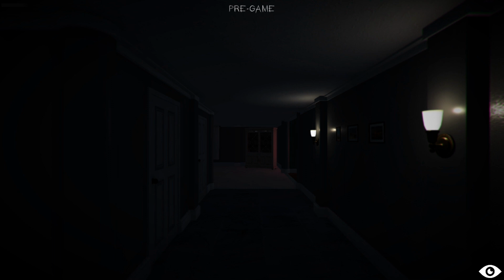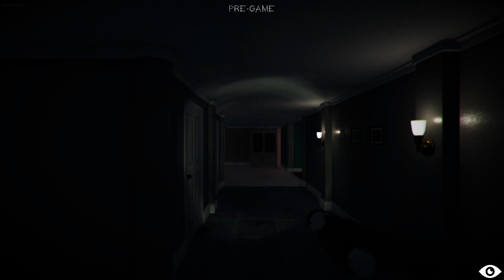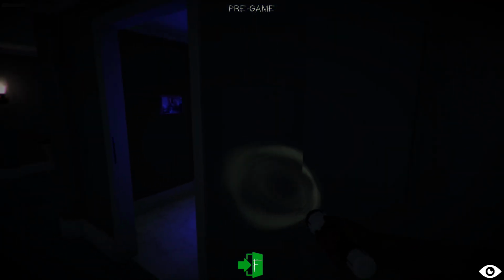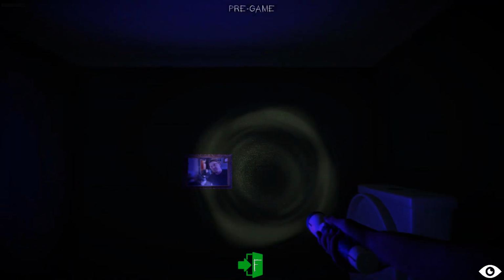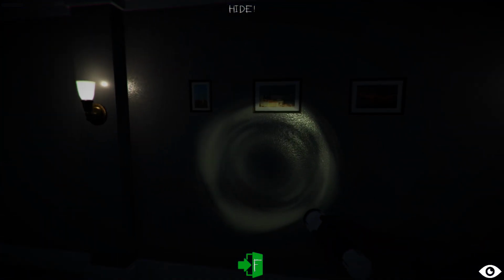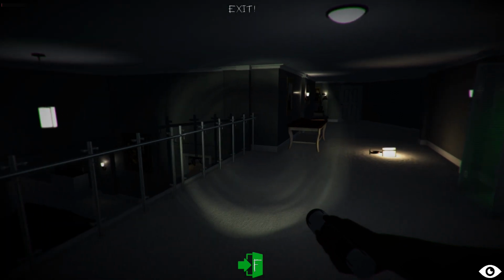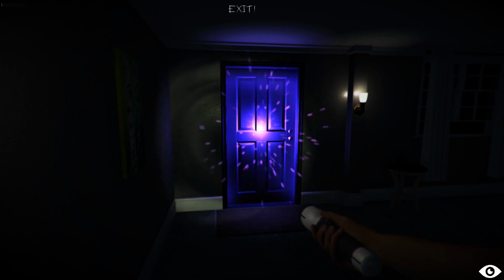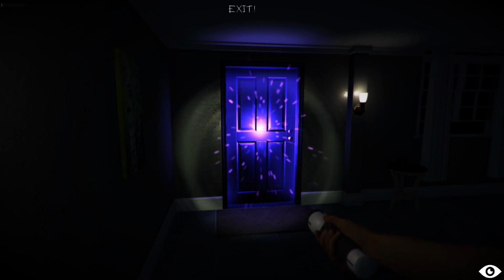123 Slaughter Me Street 2 - Full Walkthrough Gameplay & Ending (No Commentary) (Horror Game)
123 Slaughter Me Street 2 - Full Game Walkthrough Gameplay & Ending (No Commentary) (Survival Indie Horror Game)

Timestamps for all levels for the full walkthrough of 123 Slaughter Me Street 2:

[00:00] 1. Opening Cutscene
[02:21] 2. Tutorial
[11:49] 3. Level 1: The Beginning
[13:49] 4. Level 2: What did you do?
[18:34] 5. Level 3: Calm before the storm + Cutscene
[24:16] 6. Level 4: Turbulence
[27:16] 7. Level 5: Flashing Screams
[30:01] 8. Level 6: You've gone too far + Cutscene
[32:31] 9. Level 7: Desperate Screams
[37:41] 10. Level 8: Darkness + Cutscene
[40:58] 11. Level 9: Turn Around
[44:01] 12. Level 10: What Have You Done?
[48:22] 13. Ending Cutscene + Credits

PC Specs:

CPU: Intel I7-9750H
Graphics: Nvidia GeForce Rtx 2070
Memory: 16GB DDR4-2666 Dual Channel
Storage: 256GB Nvme M.2 SSD + 1TB, 400RPM SSHD
Screen: 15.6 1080P IPS 60Hz
Operating System: Windows 10 Home 64 bit.

External Hard Drive (HDD): Seagate Backup Plus Portable 5TB External Hard Drive (HDD) Red USB 3.0.

External Solid State Drive (SSD): Seagate Barracuda Fast Portable
1TB External Solid State Drive (SSD) - USB 3.0 (STJM1000400).

Video is recorded with Mirillis Action

Video editing for this video: Sony Vegas Pro 15

Game Information:

Welcome Everyone to Slaughter Me Street 2

In this exciting prequel to the hit game "123 Slaughter Me Street", we find out the deep dark secrets that lead up to the madness of this series.

You find yourself confused with blood on your hands in a dark house with only a flashlight to guide you.

As clarity and cognizance begins to set in, the confusing haze you were feeling was almost a comfort compared to the harsh reality, that you... are not alone.
The air is putrid, and all you can feel are the eyes of the dead upon you. When there is nowhere to run, all you can do is hide. But what is safe?

When your inspiration comes from the other side, eventually you have to pay the piper.

In this deadly game of "Hide and Seek" you must stealthily fill your "Hide Meter" while evading your nemesis, and using your light for finding areas of refuge. Can you survive these 10 Deadly Levels of pure adrenaline rushing terror?

The large blue creature is the Seeker. He does just this, he will seek you out! His primary objective is to cover as much ground as possible and he loves to get in your face!

The tall skinny pink creature is the Greeter (Revenge) - much like her cousin, from SMS1, she enjoys taking her time and hanging around dimly lit areas. She just wants to say hello.

The brown short creature is the Screamer. He is quite passive and will not go out of his way to harm you. He will however stop what he is doing to scream at you, alerting either the Seeker or Greeter to your whereabouts. He also can be stopped with perfect timing and a light in his face - which will cause him to panic and leave.

★ Upcoming video game Walkthroughs that I will play on my channel in the future ★

• Layers of Fear
• DOOM 4 (2016)
• SpongeBob SquarePants: Battle For Bikini Bottom Rehydrated
• Layers of Fear: Inheritance DLC
• Slender: The Arrival
• Outlast: Whistleblower DLC
• Sonic Mania Plus
• River City Girls
• Transformers: War For Cybertron
• Call of Duty 4: Modern Warfare Remastered
• Bendy and the Dark Revival
• DOOM: Eternal
• 123 Slaughter me Street 1
• 123 Slaughter me Street 2
• The Evil Within (Includes all DLC)
• Resident Evil 4: Ultimate Edition
• DOOM 3: BFG Edition
• Lego Marvel Avengers
• Outlast 2

FNaF fan games that I don't want to play:

1.) Those Weeks at Frebear's Family Diner Series (doing all max)
2.) Five Nights in Anime
3.) Six Horrors at Tony's
4.) Funtime Remasterd Shift
5.) Five Nights at Chuck e Cheese
6.) Five Nights at Pingas series
7.) Five Nights at Thomas's series

123 Slaughter Me Street 2 Gameplay
123 Slaughter Me Street 2 Walkthrough
123 Slaughter Me Street 2 Gamer Jayvee
123 Slaughter Me Street 2 PC Gameplay
123 Slaughter Me Street 2 Levels 1 - 10 Gameplay
123 Slaughter Me Street 2 Full Walkthrough Gameplay